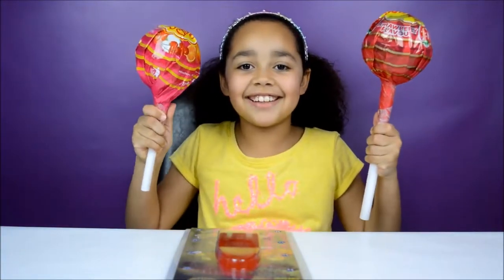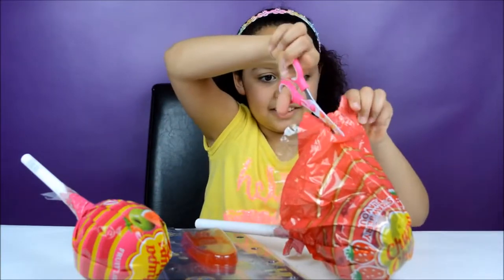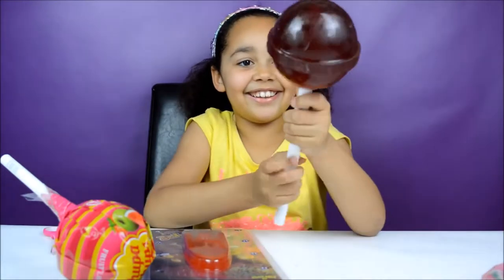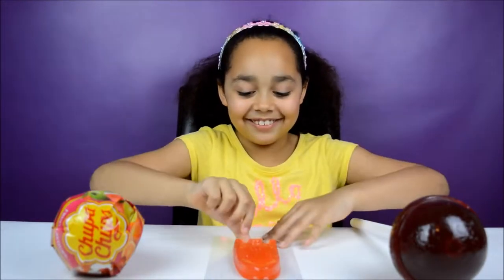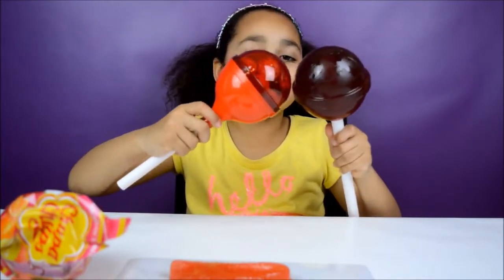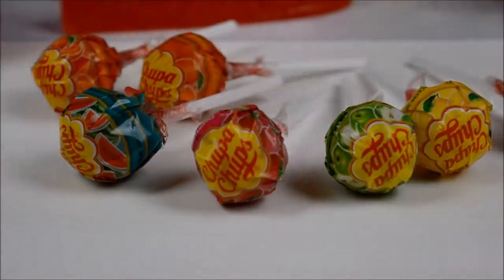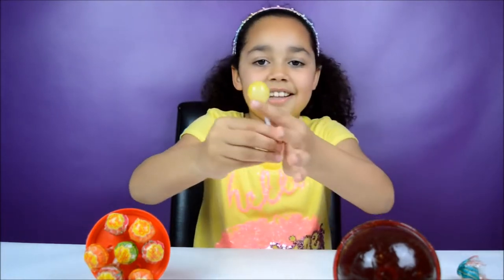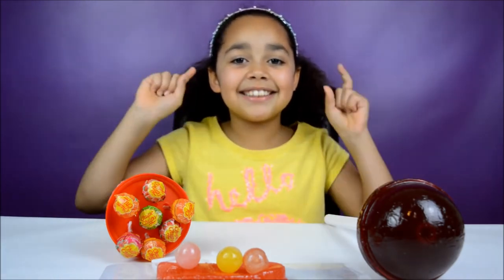kids Joker Tongue ¦ Lollipops ¦ Candy, Sweets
yummy yummy fun. !